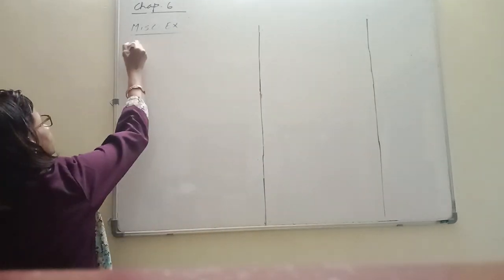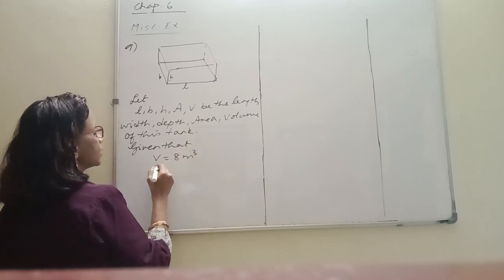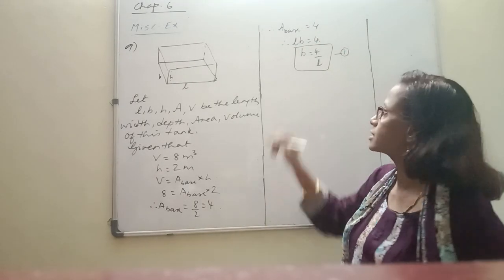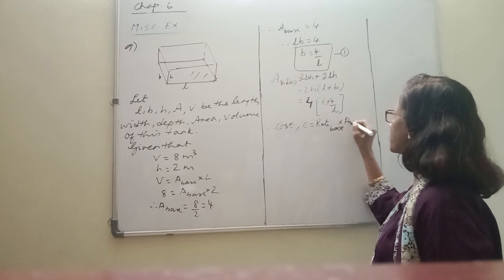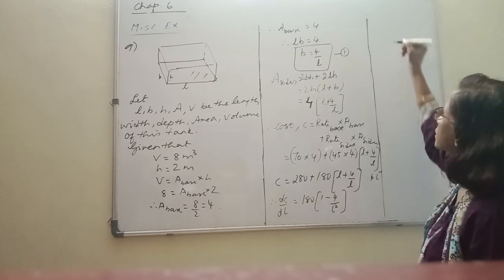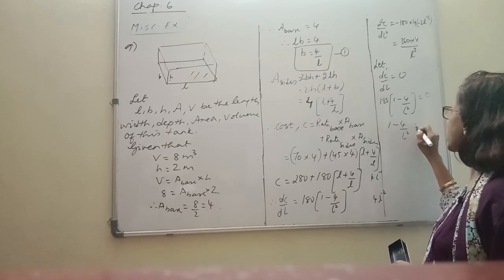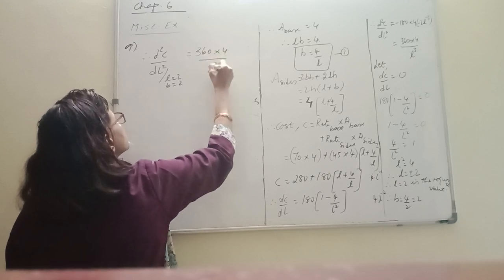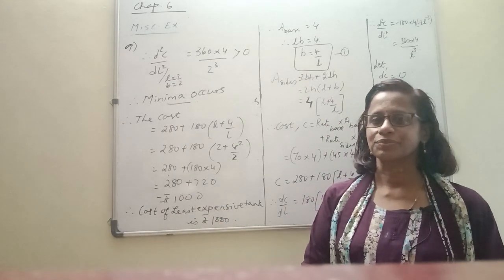12-CBSE-CHSP, 6-MISC.EX-QUESTION 9